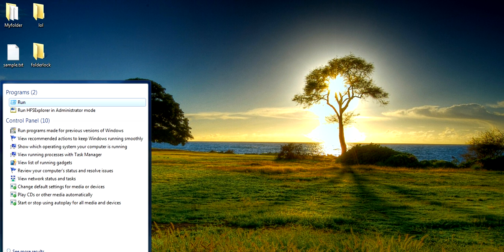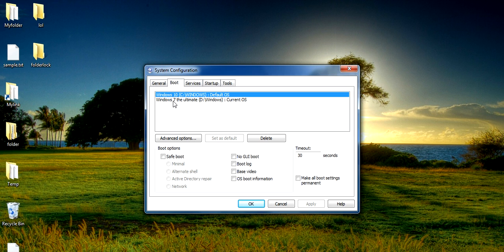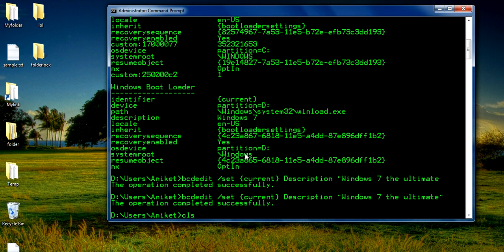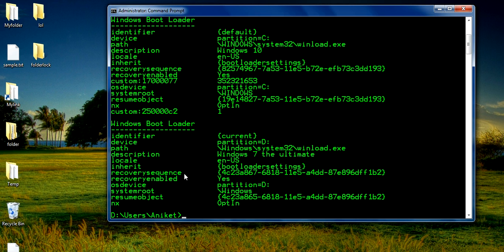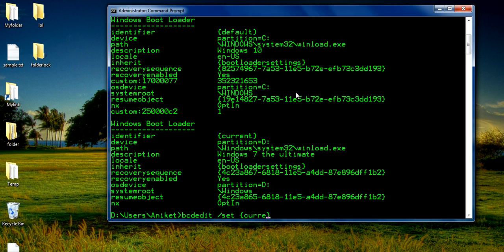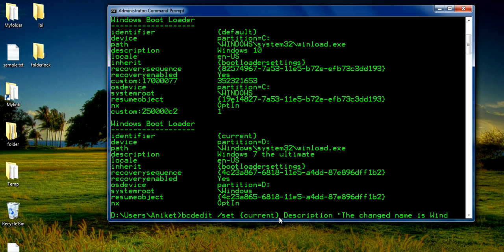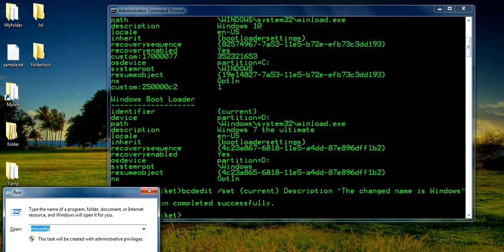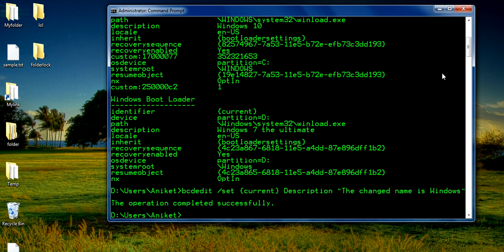30. Command Prompt - How to change the name of OS using BCDEDIT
This video shows about how to change the name of OS using BCDEDIT